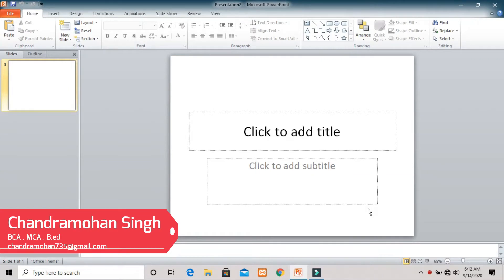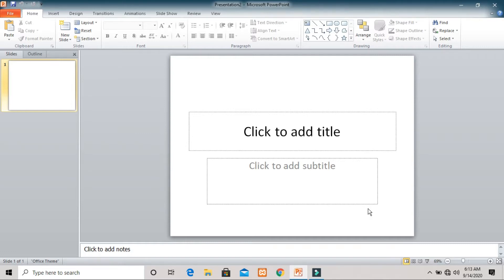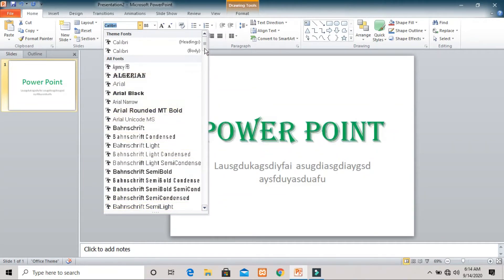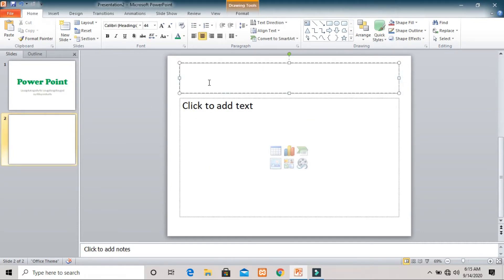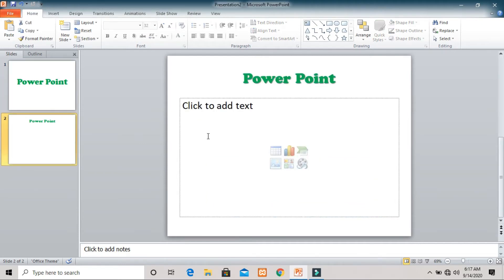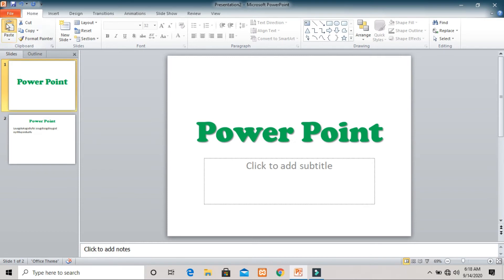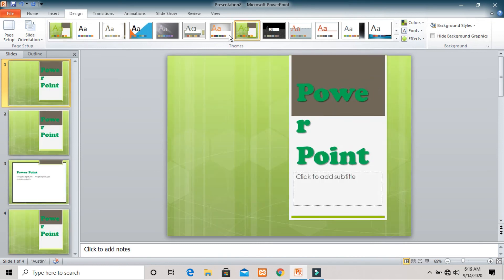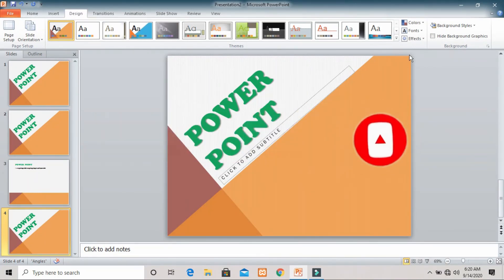PowerPoint : Designing a slide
This video describes you about how to design a slide and how to use cut copy and paste command in MS PowerPoint.